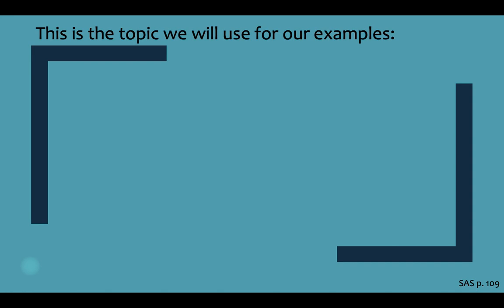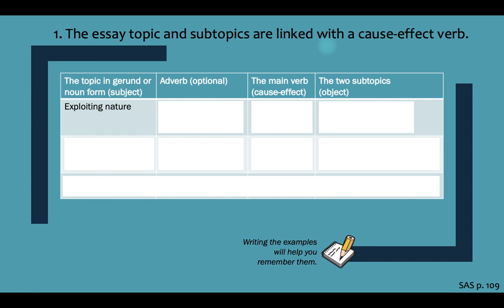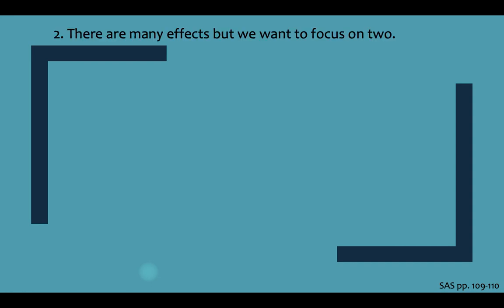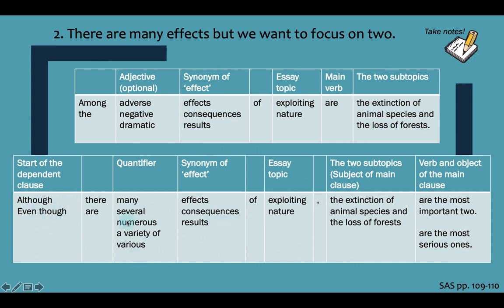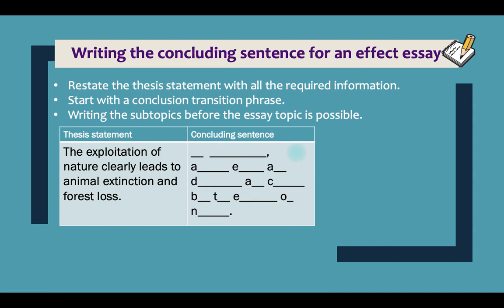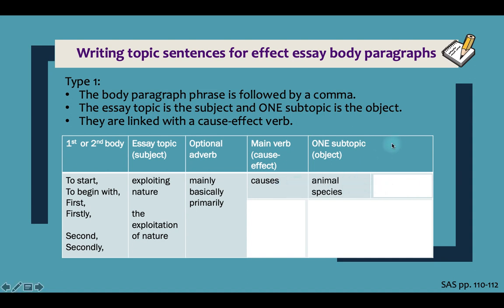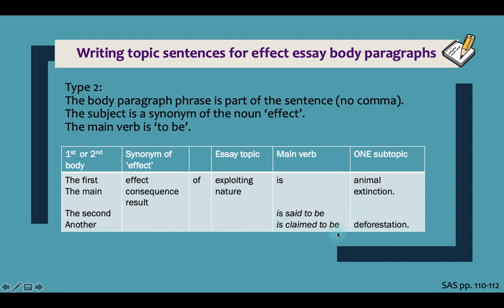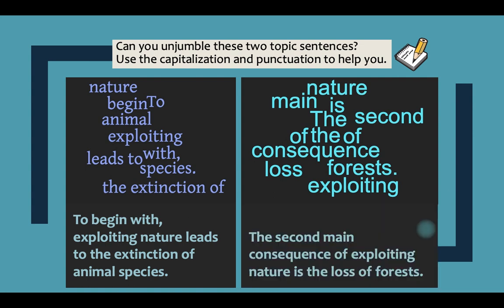UPP Academic Writing Week 6 Thesis Statements for Effect Essays